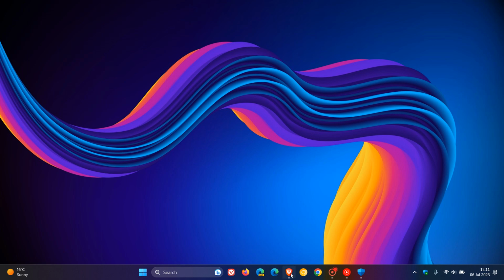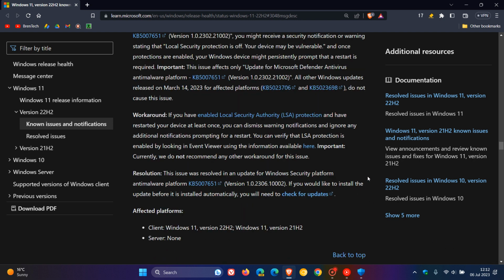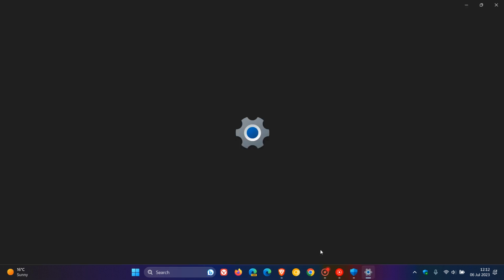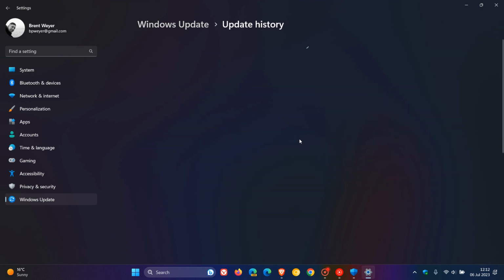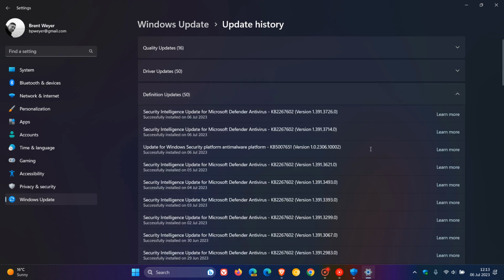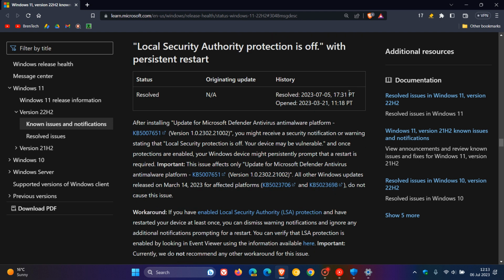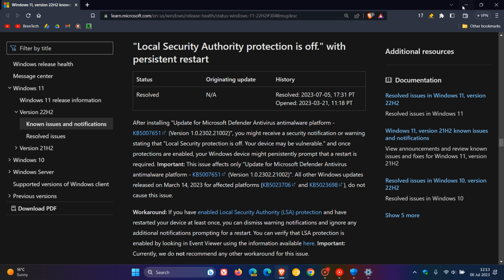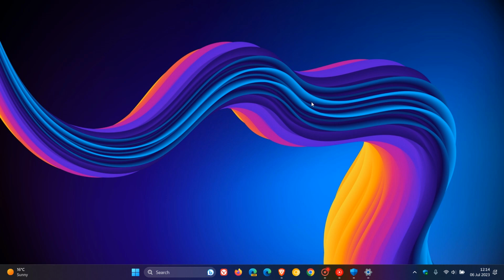UPDATE Microsoft confirms they have finally FIXED Windows 11 Defender LSA protection is off bug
In May, Microsoft confirmed they had not fixed the Windows 11 Defender LSA protection issues Microsoft has now announced that this issue was resolved in an update for Windows Security platform antimalware platform KB5007651 (Version 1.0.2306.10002).